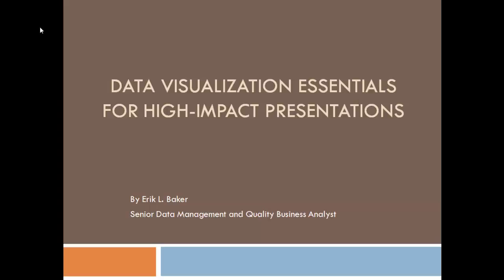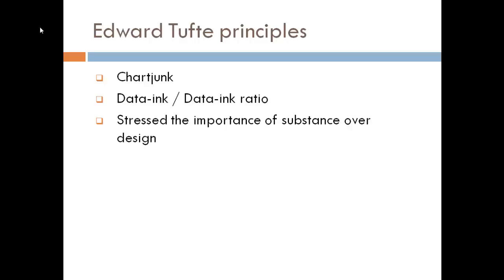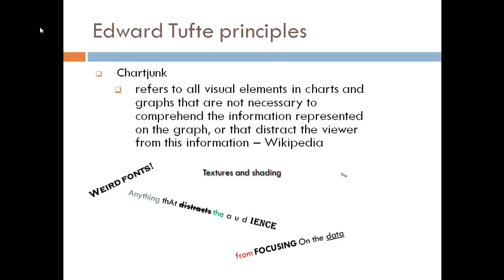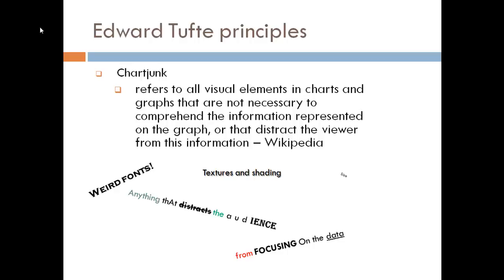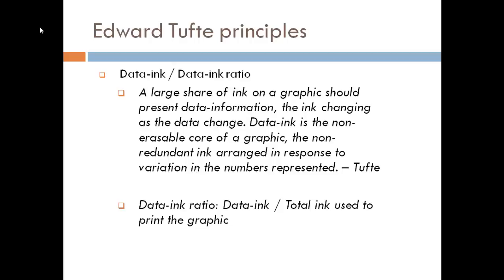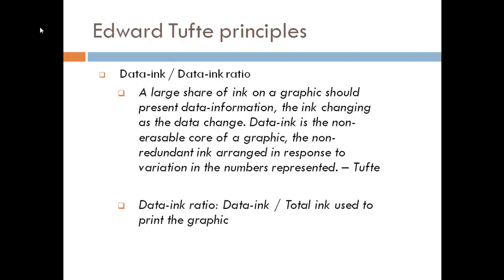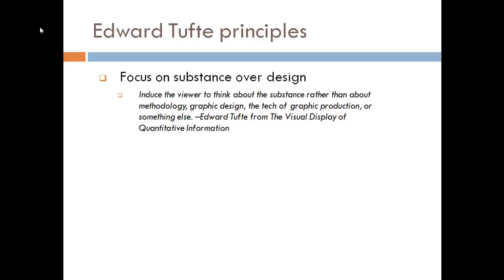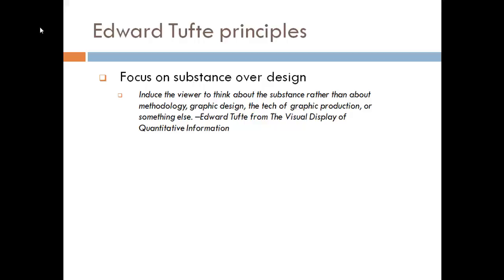"Edward Tufte Principles" lecture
Find the full course - over 5 hours of lectures and detailed Excel walk-through examples